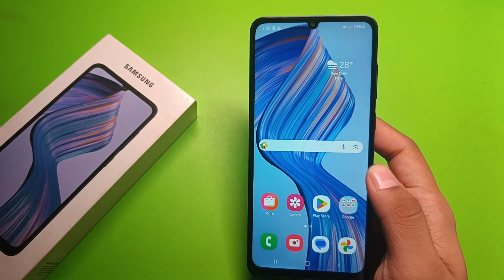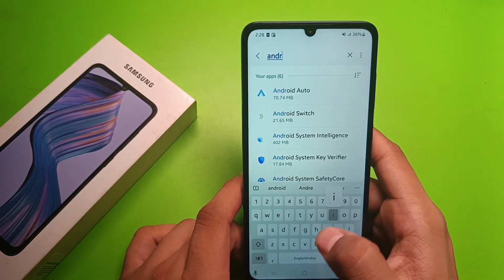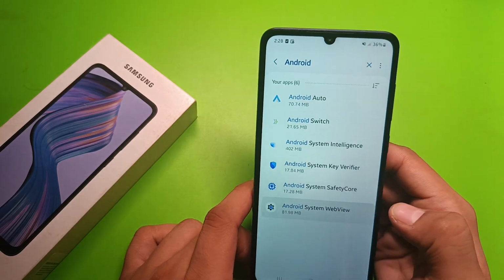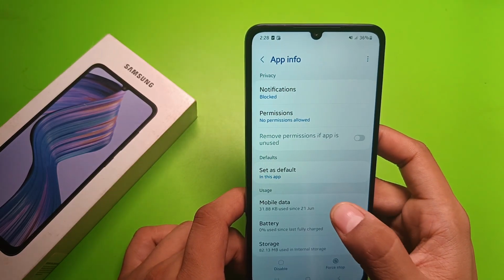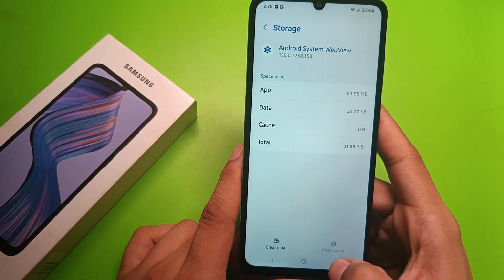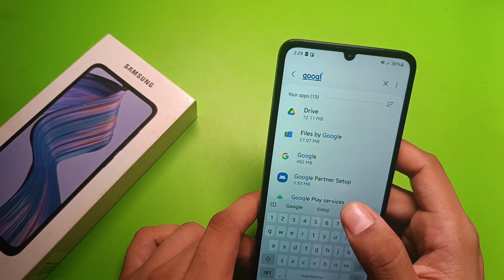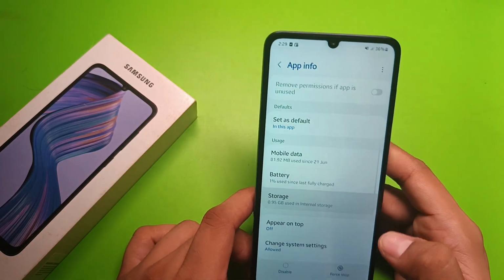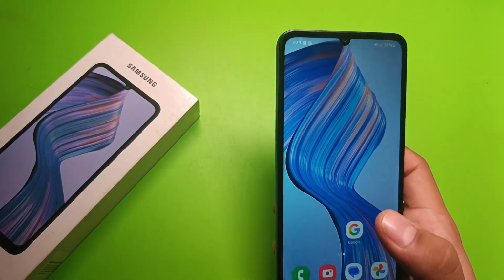Samsung Galaxy M06 5G: How to fix frozen screen problem